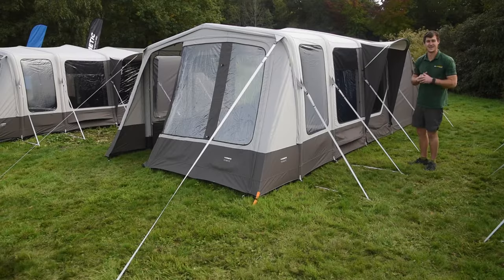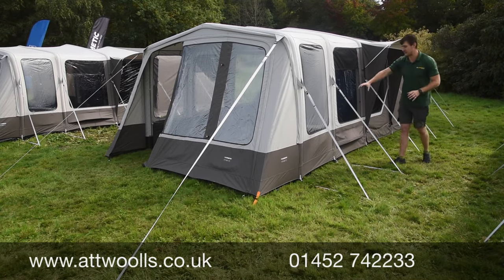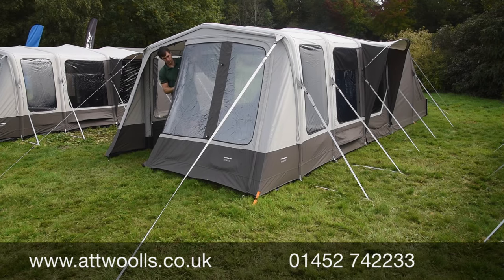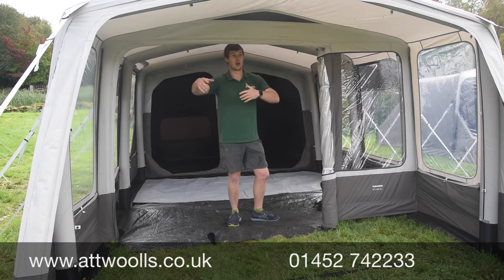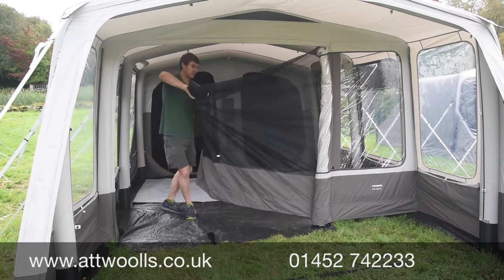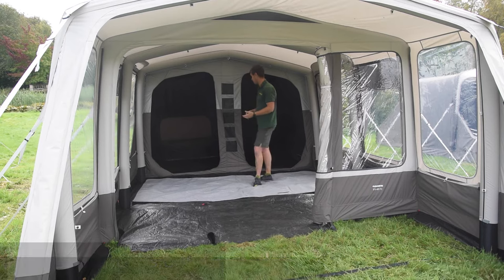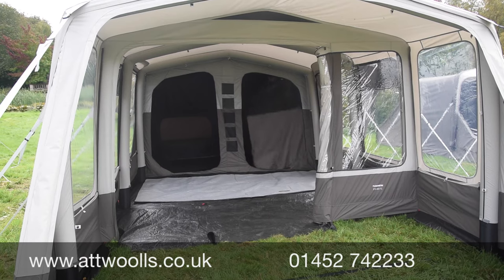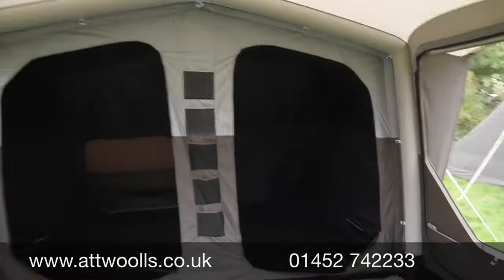Dometic Ascension TC 401 Air Tent Review 2024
In this is video Mike talks the new Dometic Ascension TC 401 Tent. This tent is available in two sizes (401 = 4 Person & 601 = 6 Person). There is also a version made from Polyester rather than the TC (Polycotton) as shown in the video.

Products in Video:
Dometic Ascension TC 401 Tent